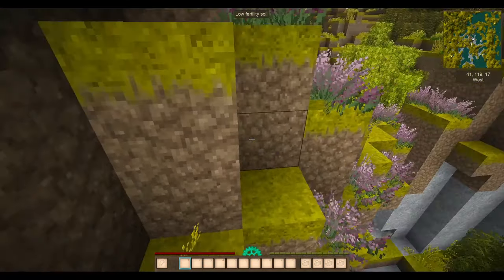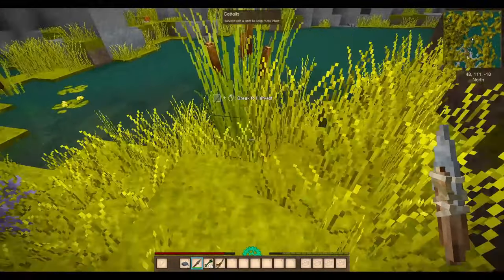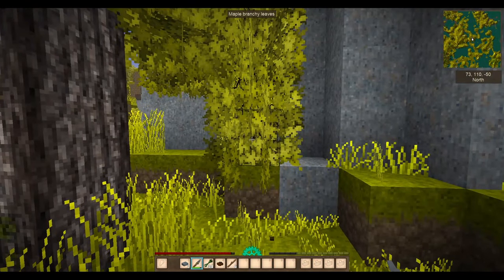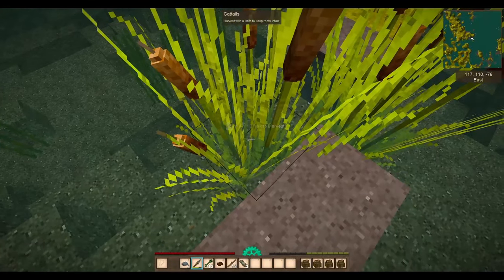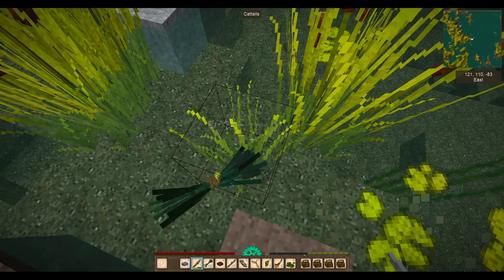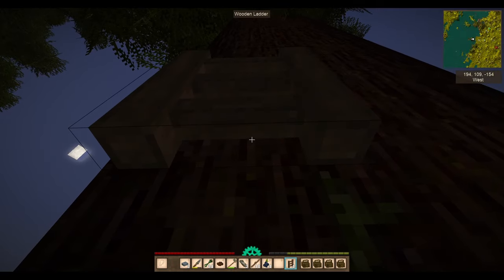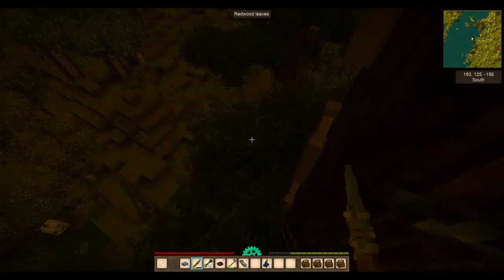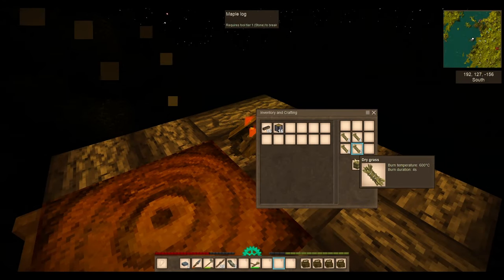Vintage story Lets Play How to Get Started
This series will be taking a look at all the basics to get started in your Vintage story world.
And then how to develop your world into fully working successful Vintage story world.

About The Vintage Story Team.

Vintage Story was created with the desire to push the envelope of the survival voxel game genre. This genre, established by that one game most of us know and love, also hit just the right chord for Tyron and Saraty, which they played together with great joy for several years. Not being satisfied with the direction this game was taking, they created the mod Butterfly Mania that introduced hundreds of collectible butterflies to liven up the game world and to keep the game interesting. These modding efforts then evolved into a total conversion mod called Vintagecraft that came with its own terrain generation, blocks, crafting mechanics and a slow progression system. The limitations of the 3rd party modding api became more and more apparent however.

In 2015, Tyron was hired by Hypixel to work on their standalone game Hytale, however the game in planning was also not the experience either of them envisioned. And thus, in February 2016, Tyron left Hypixel and began building a new game engine with the goal of turning the vision of Vintagecraft into a stand alone game. Since then we have grown from one programmer to a small team of passionate game developers.

Now, 6 years later since its inception, we still feel like we have barely scratched the surfaces of what is possible. We look forward to exploring these new avenues for many years to come!

Here is a link to the Vintage Story Music